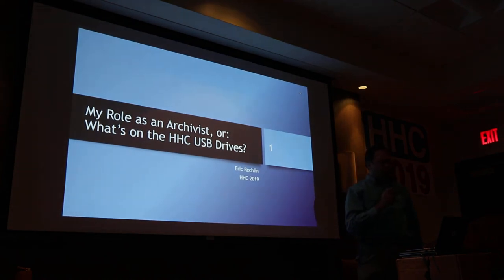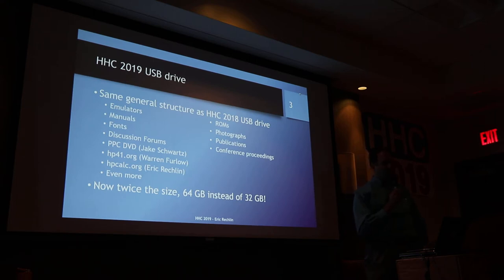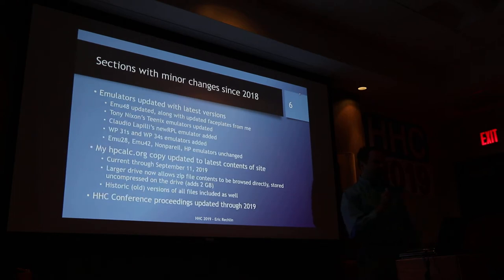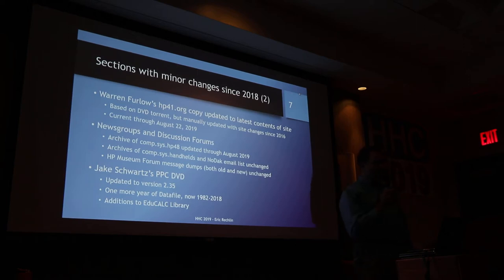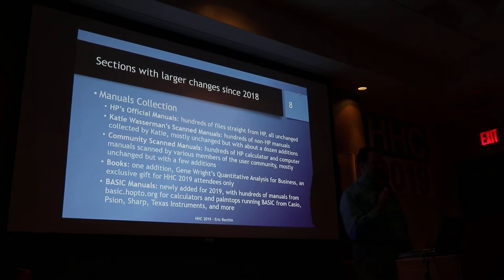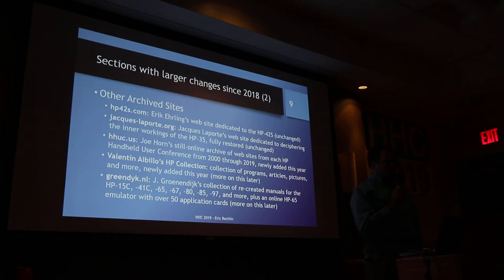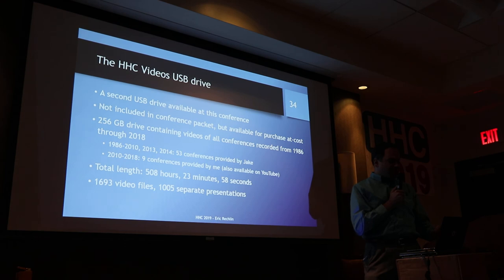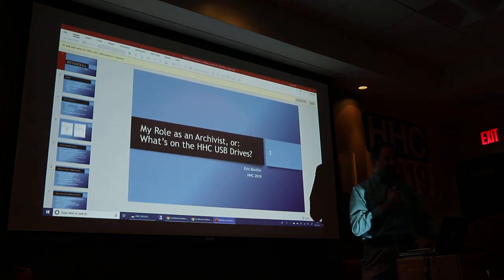HHC 2019: My Role as an Archivist; or, What's on the HHC USB Drives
HHC 2019, HP Handheld Conference, Sept. 21-22, 2019, Reno, NV: Eric Rechlin presents "My Role as an Archivist; or, What's on the HHC USB Drives?".